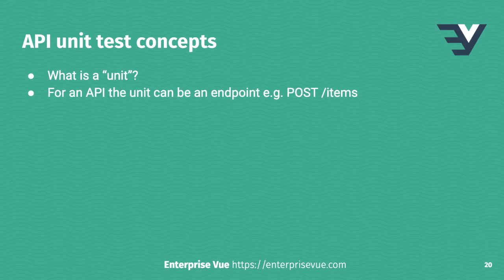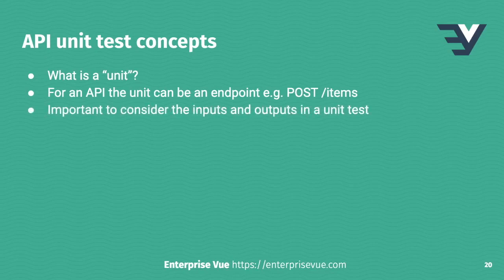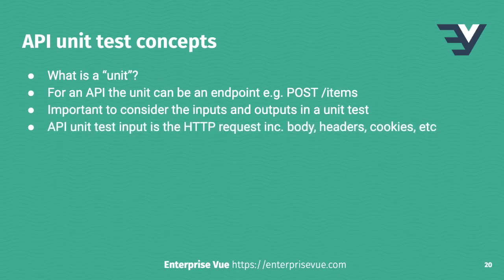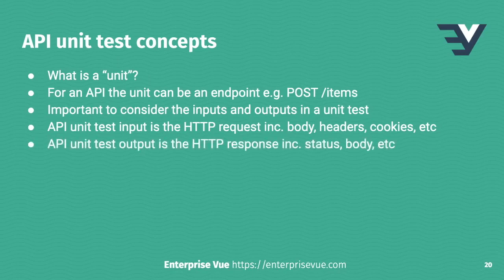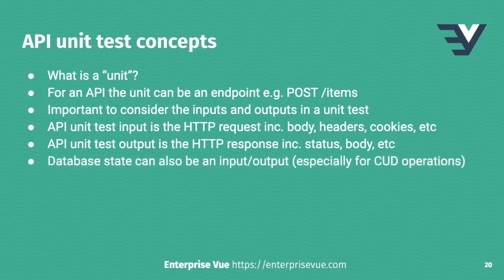28 Unit testing an API